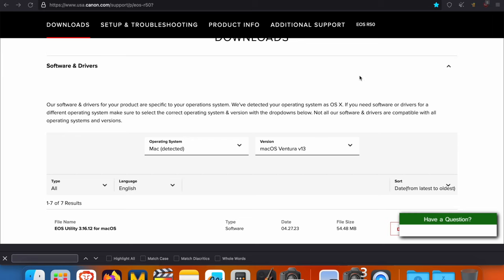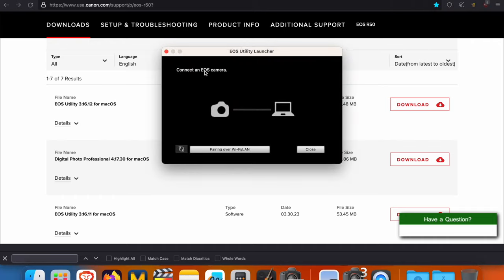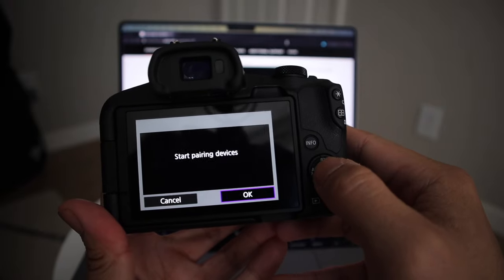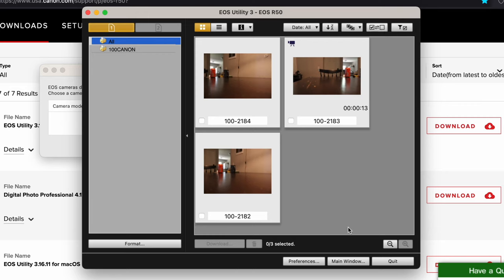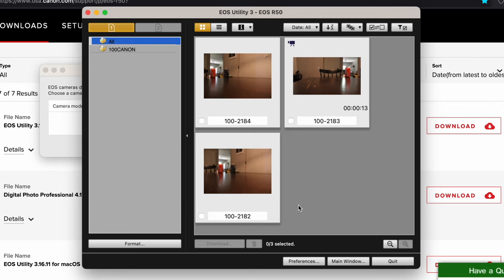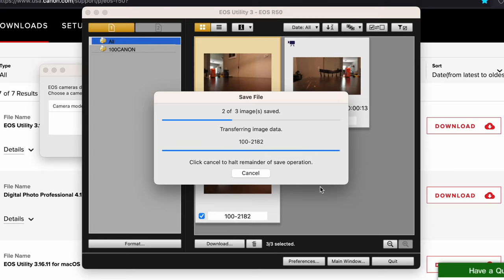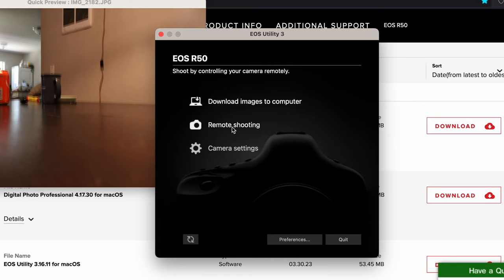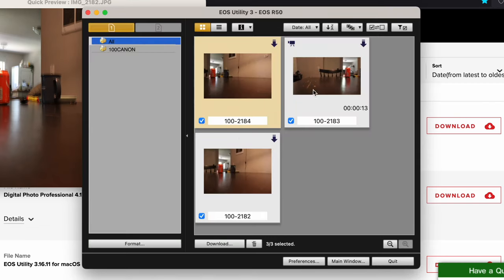How to transfer photos from camera to computer | Canon EOS R50 Wifi File Transfer (UPDATED 2023)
In this video, you'll learn how to transfer files from your Canon R50 camera to your laptop. Whether you're new to the camera or just need a refresher, this tutorial will show you how to get your photos and videos onto your computer so you can edit and share them.

Transferring files is essential for freeing up space on your camera's memory card and for accessing your photos and videos on a larger screen. In this tutorial, you'll learn how to use the EOS Utility app to transfer files wirelessly from your camera to your laptop.

How to:
To get started, download the EOS Utility app on your device (link below). Make sure your camera is turned on and that Wi-Fi and Bluetooth are enabled. Then, connect your camera to the same Wi-Fi network as your laptop.

Open the EOS Utility app on your laptop and select your camera from the list. Confirm the connection on your camera, and the EOS Utility page will open. From there, you can easily transfer files to your laptop.

If you encounter any issues, make sure that your camera and laptop are connected to the same Wi-Fi network, and that the EOS Utility app is up to date.

By the end of this tutorial, you'll be able to easily transfer your files from your Canon R50 camera to your laptop, so you can start editing and sharing your photos and videos right away.

🧮Subcount🧮: 6,025